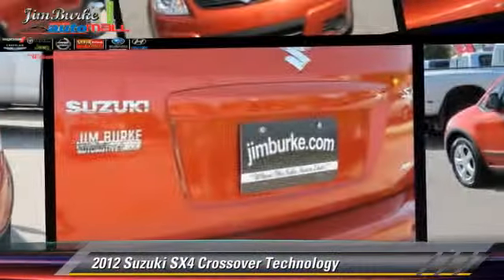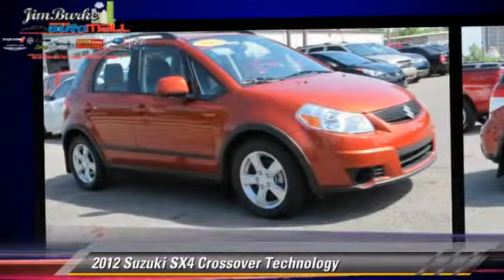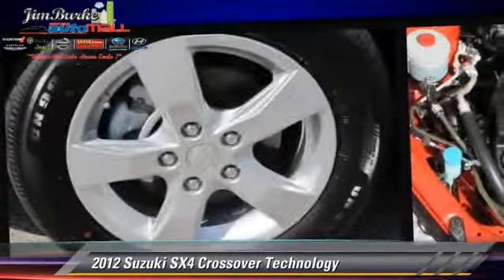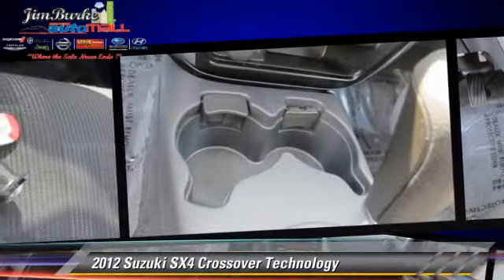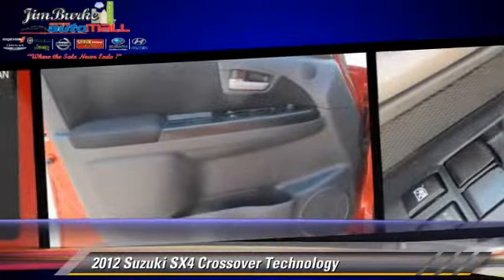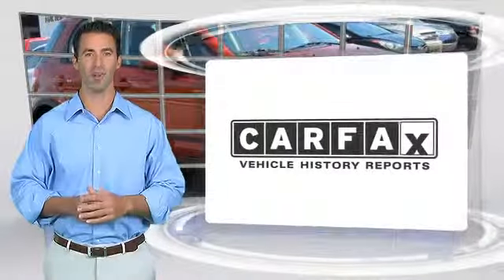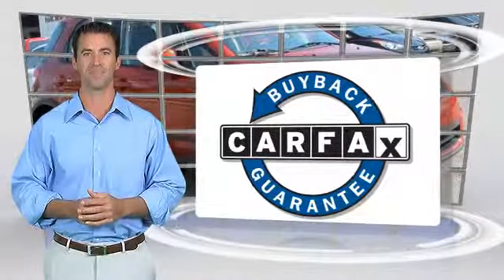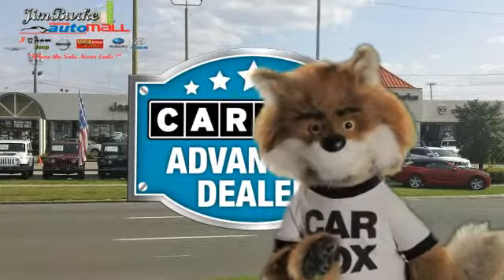Used 2012 Suzuki SX4 Crossover Technology - Birmingham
1301 5th Avenue North Birmingham AL 35203

2012 Suzuki SX4 Crossover Technology

$11,988

Color: Orange
Engine: 2.0L 4 Cyl.
Transmission: Automatic
Miles: 36176
VIN: JS2YB5A33C6303901
Stock: NI141008A

This vehicle features: All Wheel Drive, AM/FM Stereo, CD Player, MP3 Sound System, Wheels-Aluminum, Remote Keyless Entry, Tilt Wheel, Traction Control, Brakes-ABS-4 Wheel, 4 Wheel Disc Brakes, Tire-Pressure Monitoring System, Steering Wheel Stereo Controls, Steering Wheel-Leather Wrapped, Intermittent Wipers, Child Safety Locks, Bucket Seats, Cloth Seats, Mirrors-Pwr Driver, Air Bag - Driver, Air Bag - Passenger, Air Bags - Head, Air Bag - Side, Air Bag-Side-Body-Rear, Air Bag-Side-Head only-Rear, Rear Defrost, Air Conditioning, Daytime Running Lights, Power Steering, Power Windows, Power Door Locks, Additional Power Outlet(s)

[DFIN:3:3134866:A:2728:DED0A647:be3bf71e2f076dbdc9ea3b555b2e5c59]